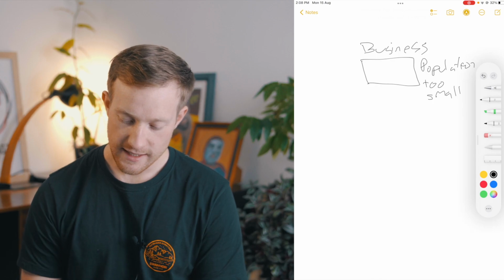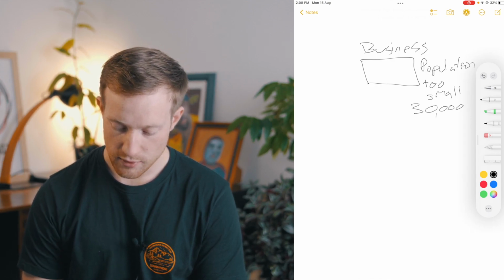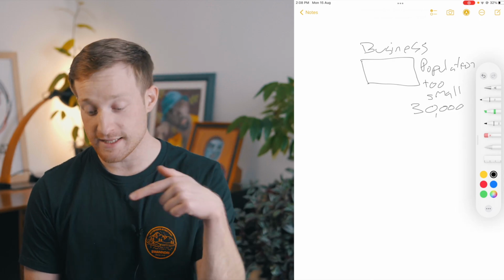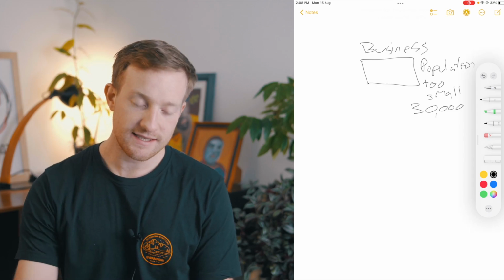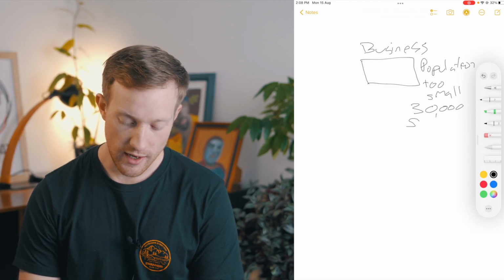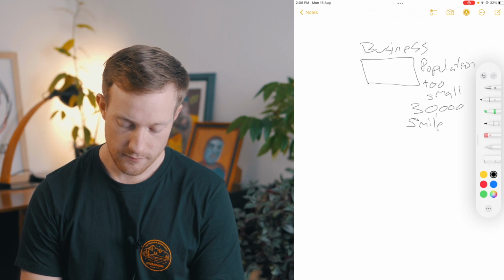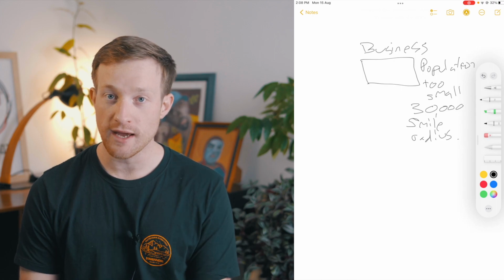Small Town Venue Growth Plan [How to Grow Your Venue If You Are In A Small Town 2022]